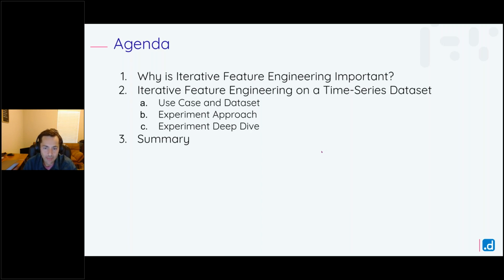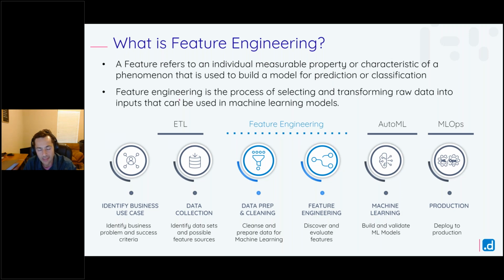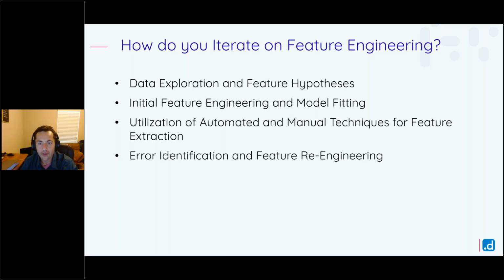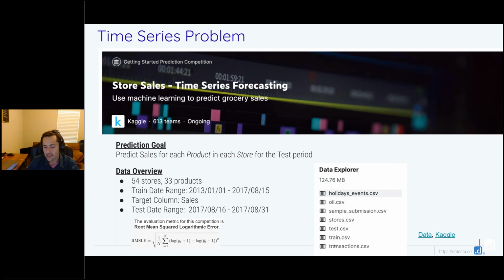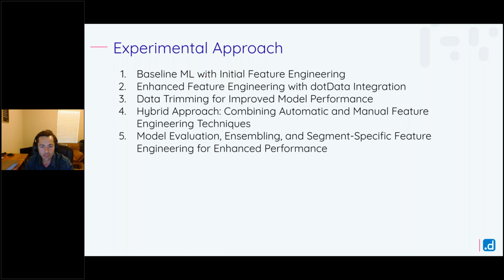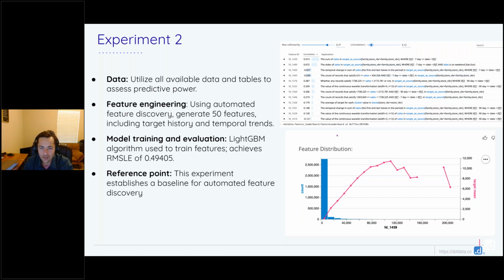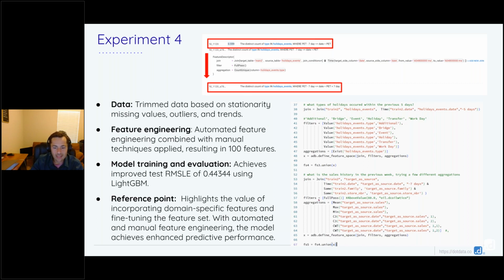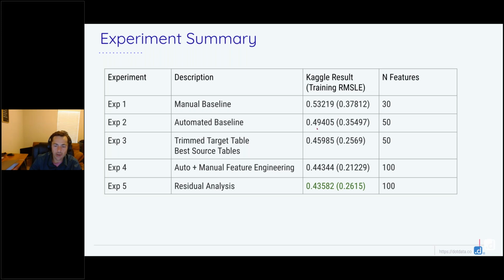ODSC Webinar | Iterative Feature Engineering for Superior Machine Learning Models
This webinar explores the role of feature engineering in improving machine learning models. It discusses the iterative process of refining the feature set using a dataset and incorporating domain-specific knowledge. Four experiments are presented, demonstrating strategies to enhance model accuracy and reduce error.

Attendees will gain insights into effective approaches for improving predictive model performance through iterative feature engineering.

- Learn how to apply domain knowledge and experiment with feature types

- Discover what iterative feature engineering is and why it matters

- See practical, hands-on use of iterative feature engineering